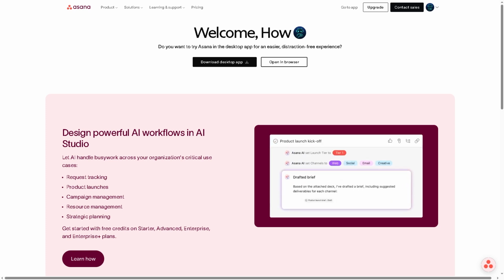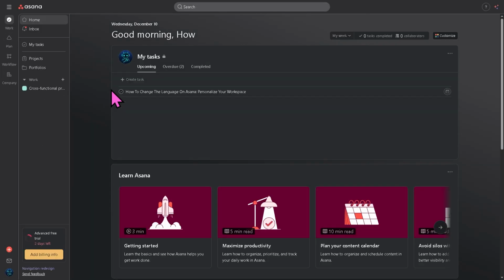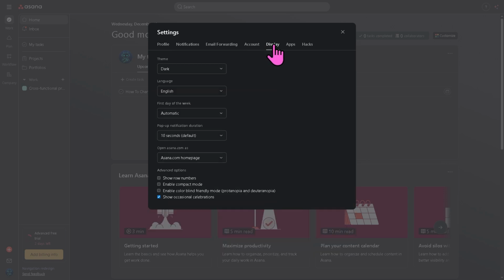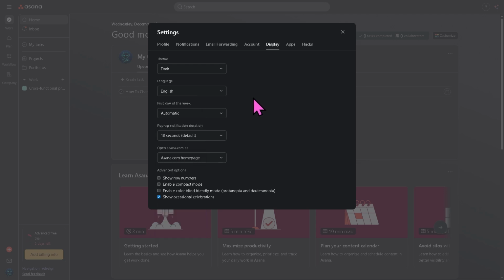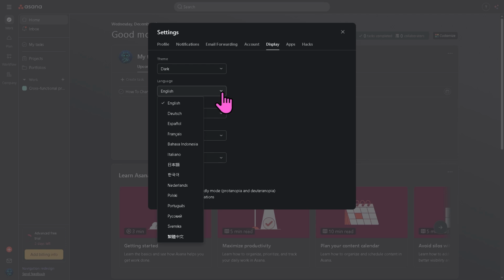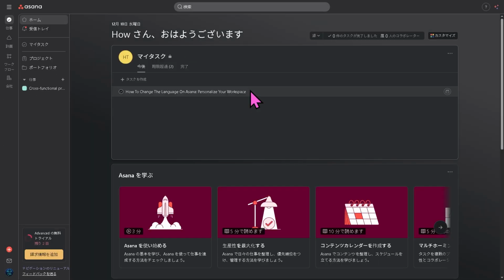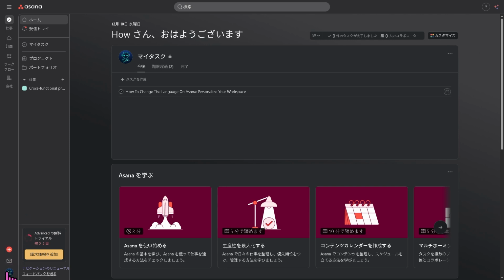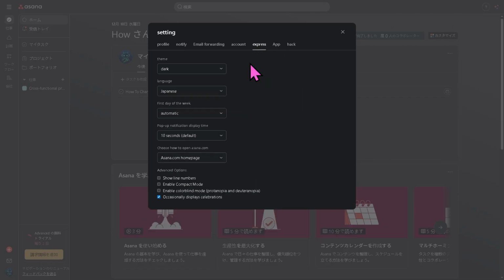How to Change the Language on Asana and Personalize Your Workspace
How to Update the Language in Asana and Customize Your Workspace

In this video, you’ll learn how to change the language on Asana and personalize your workspace, helping you tailor the platform to your preferred language, region, and overall working style. We’ll explain where Asana’s language settings are located, how to switch to a new language, and what users typically check before updating—such as browser compatibility, account-level preferences, and device-specific behavior.

You’ll also learn how to personalize your Asana workspace with additional appearance and workflow options, including theme adjustments, notification preferences, profile updates, sidebar customization, and accessibility settings. Whether you’re improving readability, optimizing your workflow, or customizing Asana for your team, this overview helps you understand how to switch languages and personalize your workspace quickly and effectively.